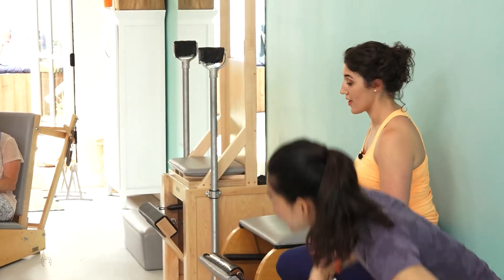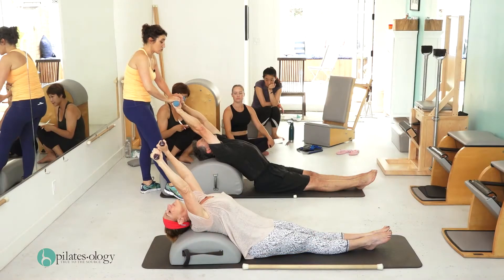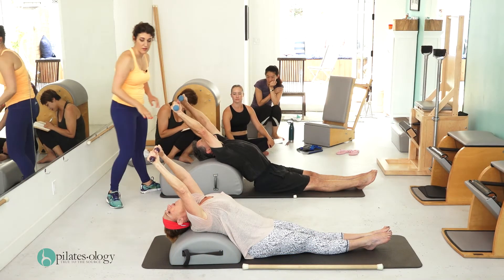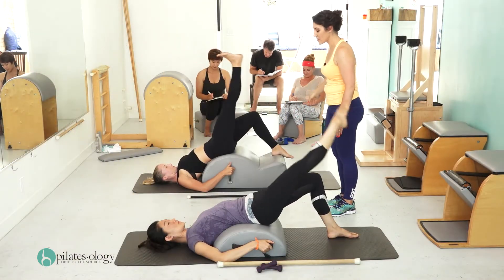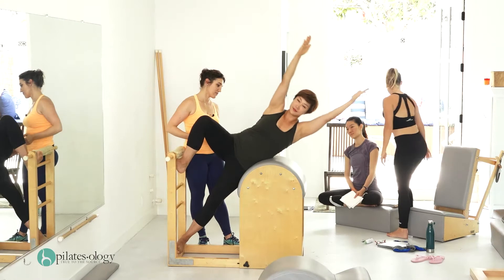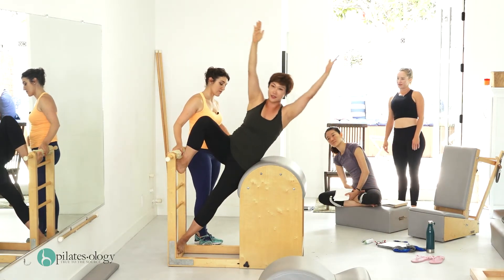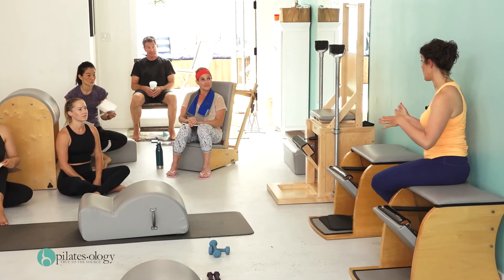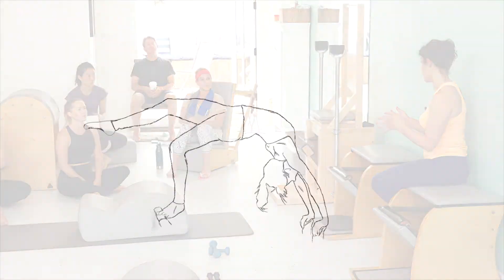Chairs & Barrels Workshop PREVIEW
| Get your first 30 days FREE with this gift code: YOUTUBE / In this workshop Victoria Torrie-Capan makes enlightening correlations between the movements we do on the Barrels and those we do on the Chairs, and combines them for maximally effective transitions. Like a Pilates Yin & Yang, the Barrels and Chairs go hand in hand - the Chairs build strength and control while, the Barrels are ideal for teaching students who are tight in the spine, shoulders and neck and need opening in order access their strength. Watch and discover new ways to take advantage of these powerful, body changing apparatus! Visit Victoria at her studio Pilateson66.